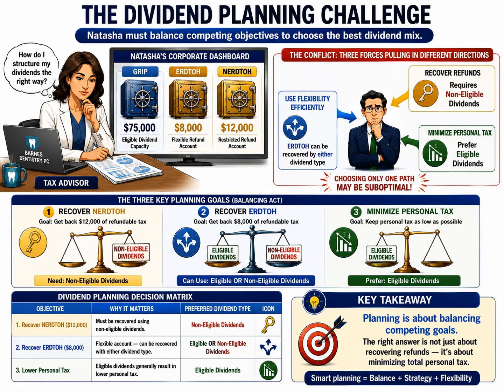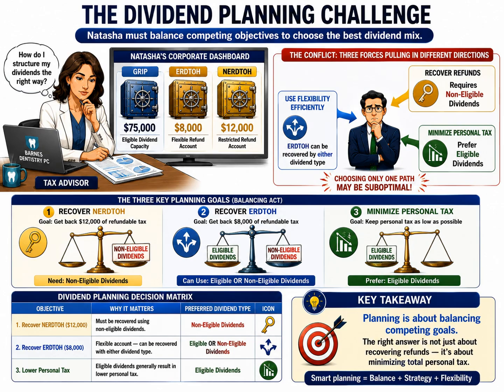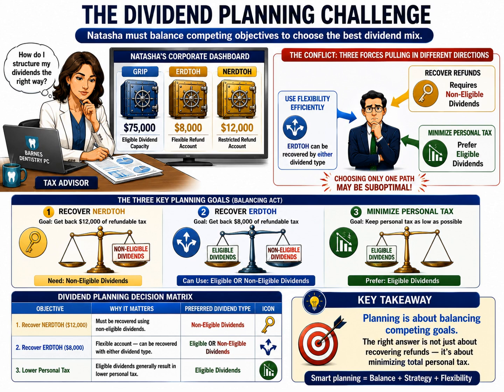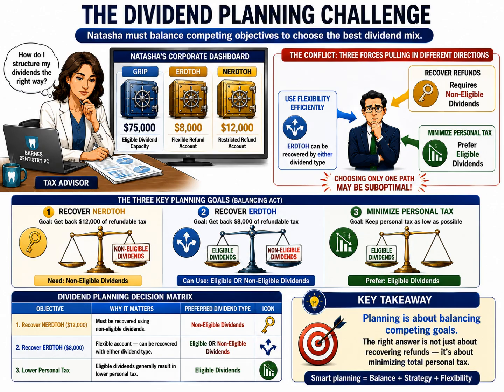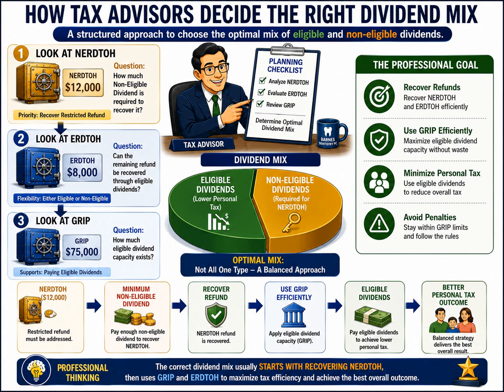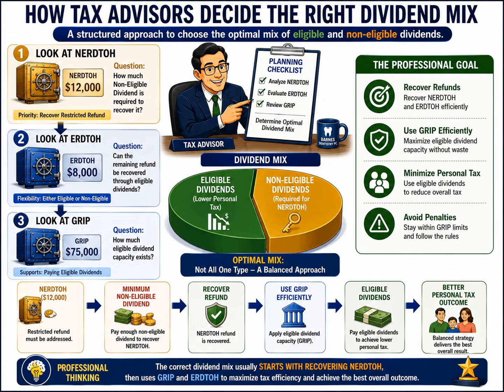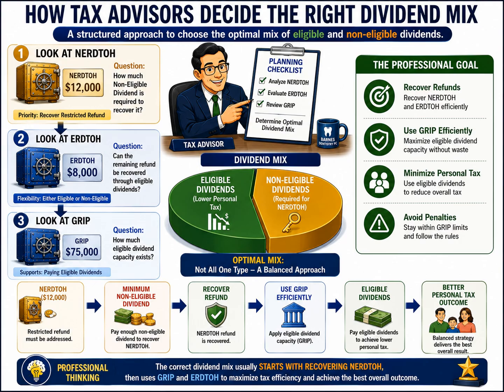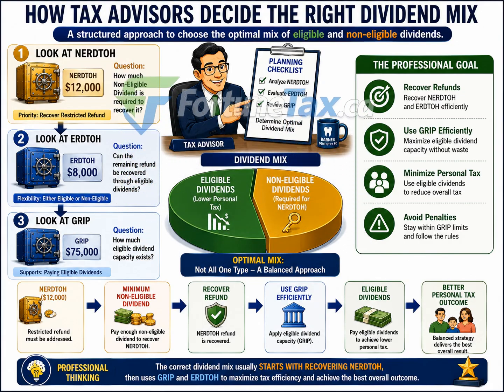8 - Optimizing Corporate Dividend Strategy: Natasha’s Mix of Eligible & Non-Eligible Dividends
Discover how to create an efficient dividend distribution strategy for your Canadian corporation using a real-world case study. In this video, we break down the essential tax considerations when choosing between eligible and non-eligible dividends, with a focus on maximizing tax refunds and minimizing personal tax for business owners.

Follow along as we analyze Natasha Barnes’ situation at Barnes Dentistry Professional Corporation, showcasing the impact of GRIP, ERDTOH, and NERDTOH accounts on dividend planning. Perfect for accountants, tax professionals, and small business owners looking to master Canadian corporate tax techniques for investment income.

Topics Covered:
1 - Overview of Natasha’s corporate tax accounts (GRIP, ERDTOH, NERDTOH)
2 - Competing objectives in dividend planning for Canadian corporations
3 - Tax refund recovery strategies using ERDTOH and NERDTOH
4 - Step-by-step process to determine the optimal eligible and non-eligible dividend mix
5 - Professional decision-making framework for corporate dividend strategy